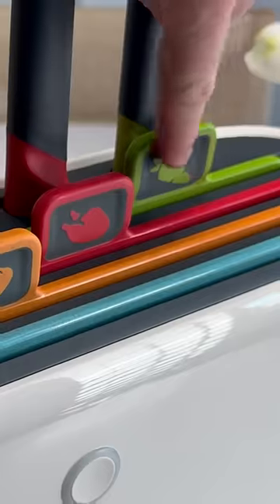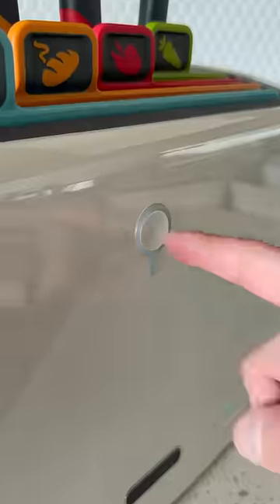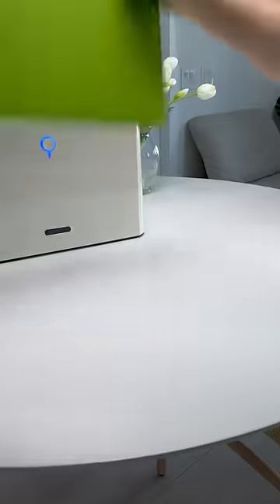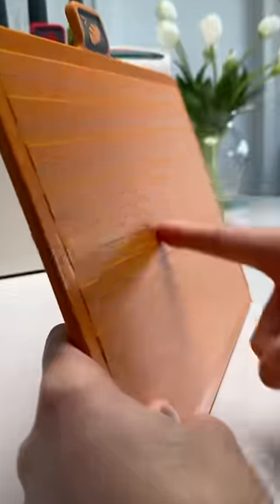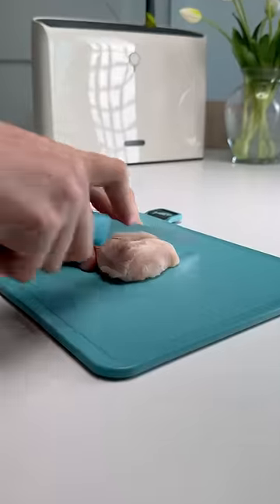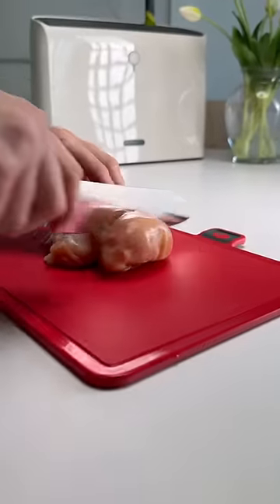It’s like a toaster??